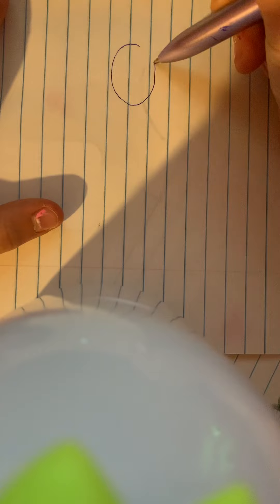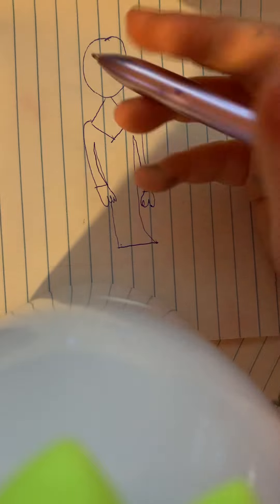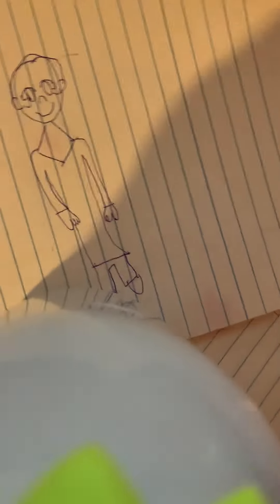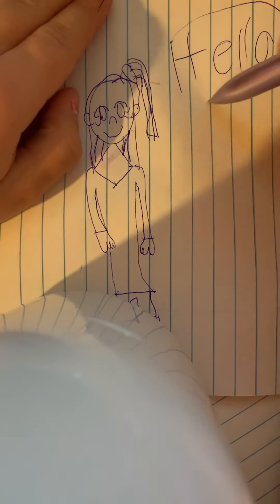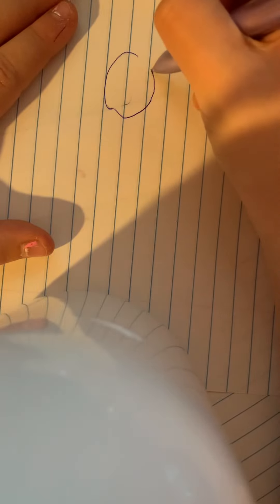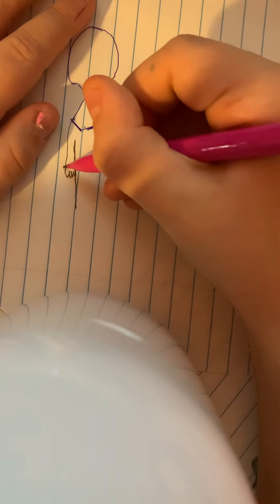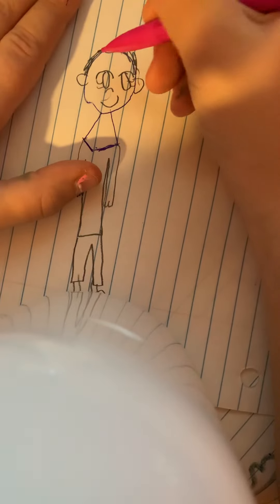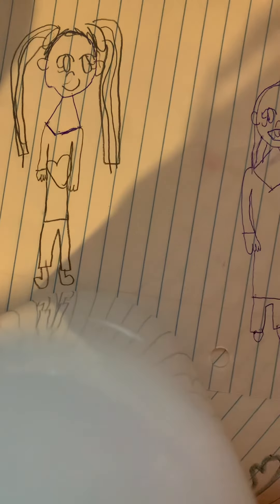How to draw people